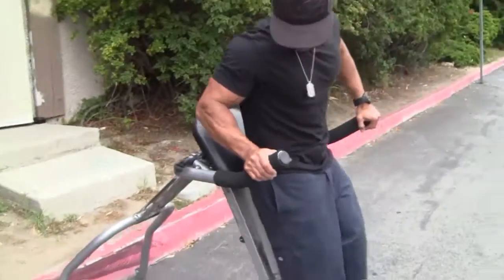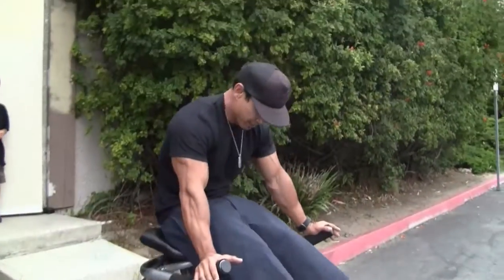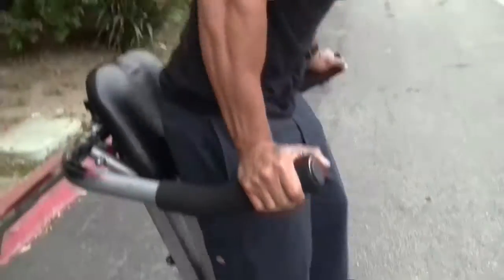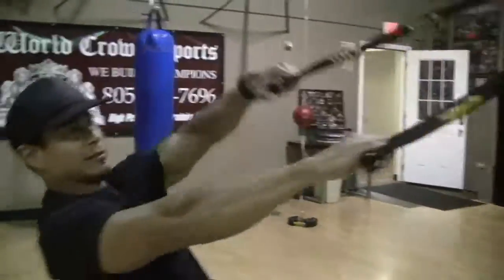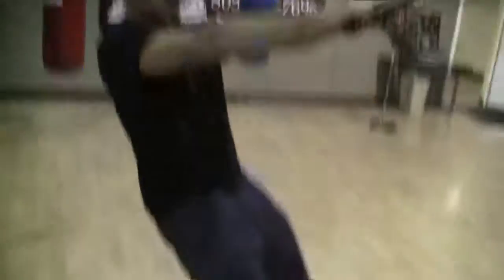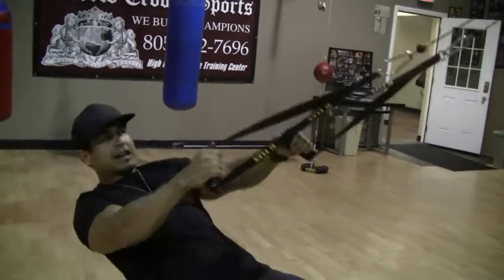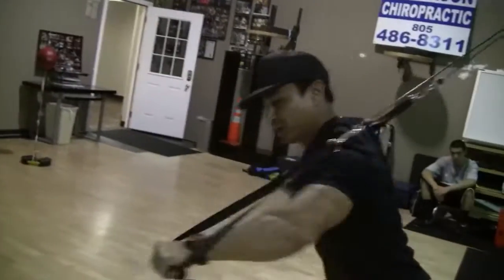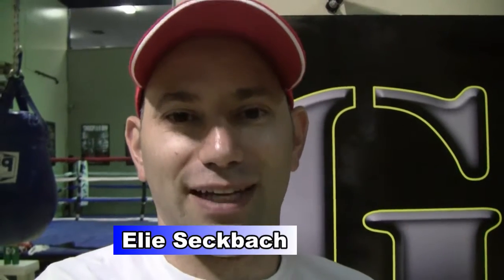Danny Hester Has A Cool Job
EsNewsReporting.com